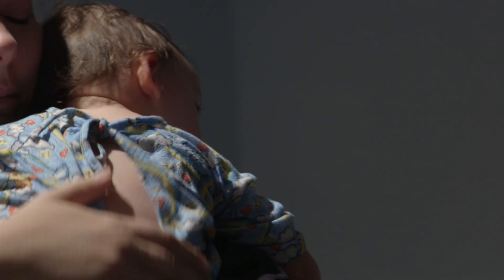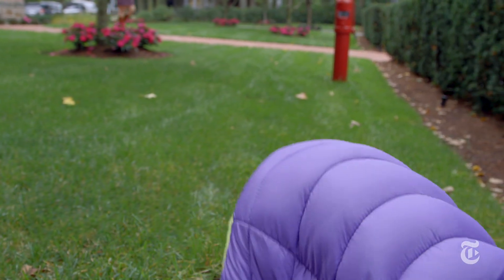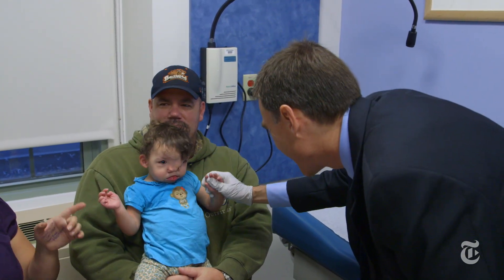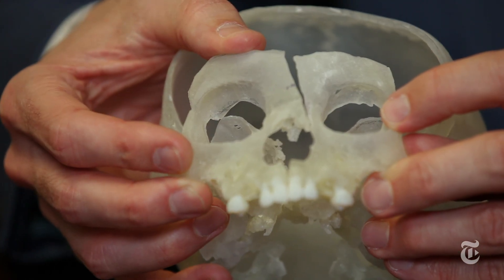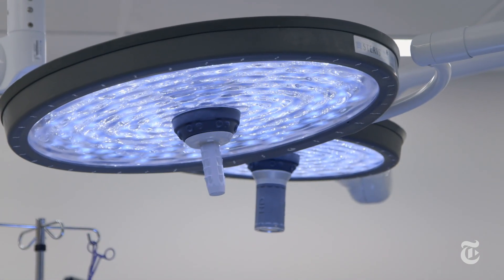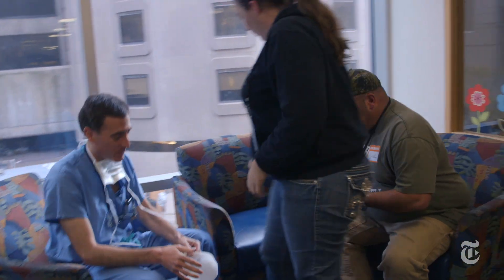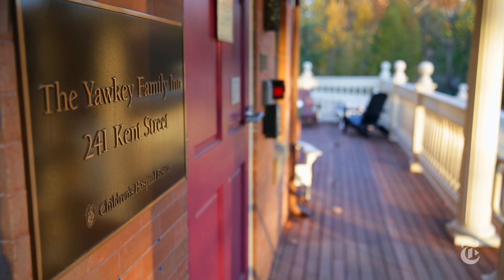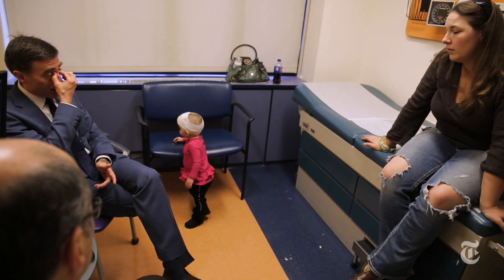A New Face for Violet | The New York Times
Violet Pietrok was born with a Tessier Cleft, a rare defect that left a fissure in her skull. Surgeons at Boston Children’s Hospital, aided by 3-D prints of her skull, hope to repair the damage.

Produced by: Kassie Bracken